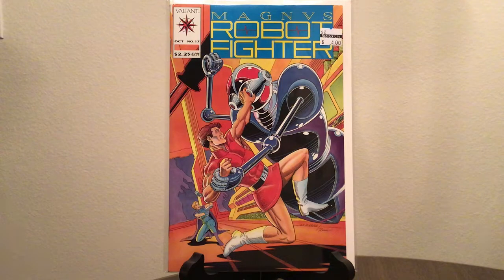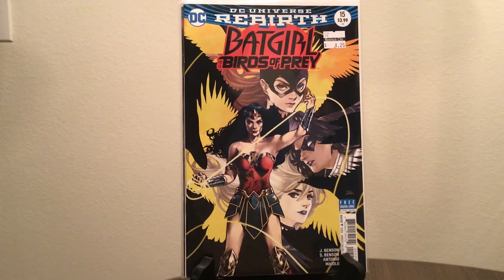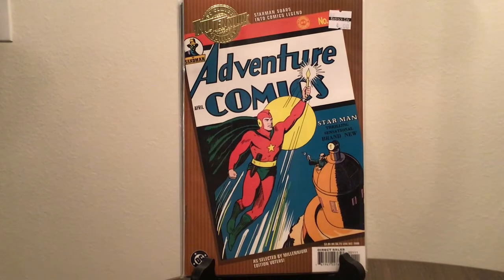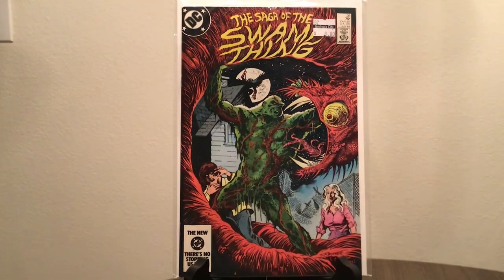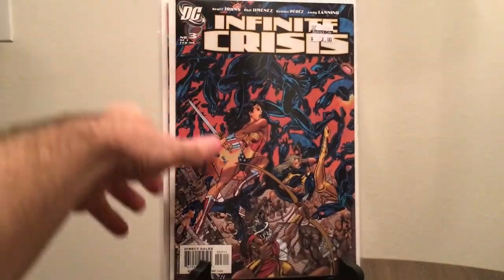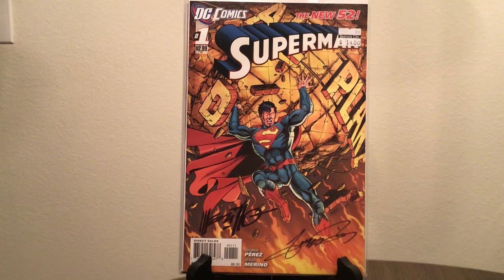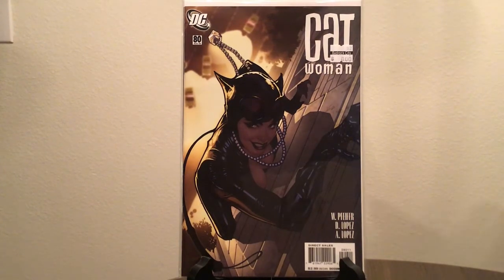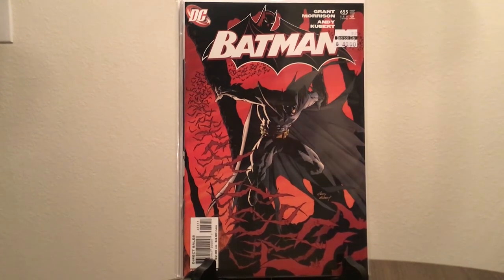Epic Back Issue Haul Part 1 - LCS Sale - DC